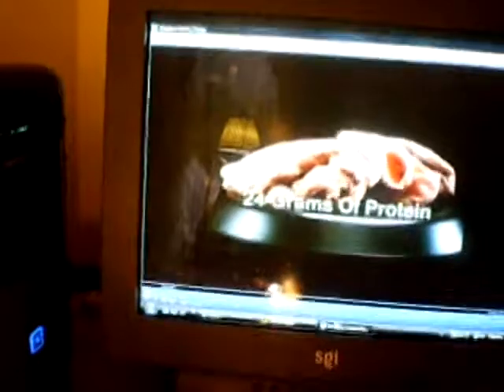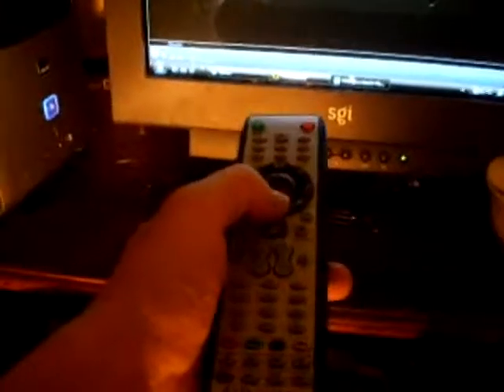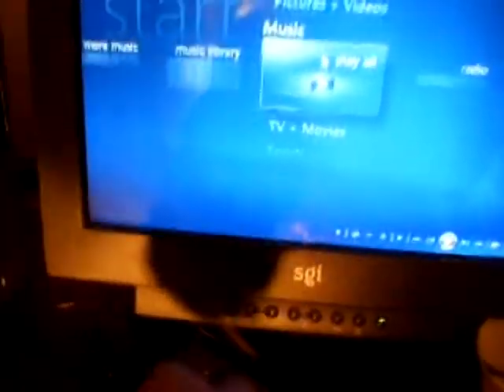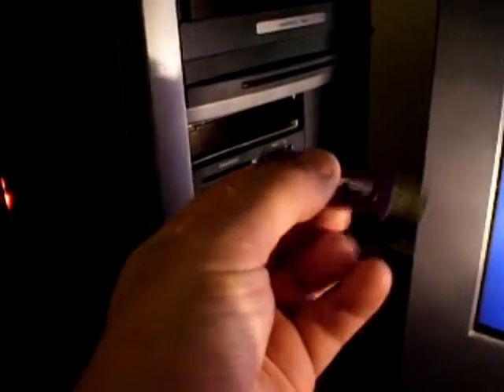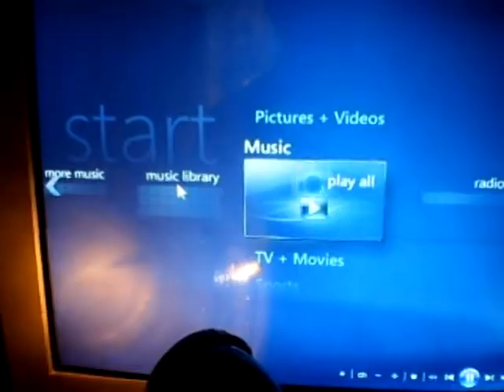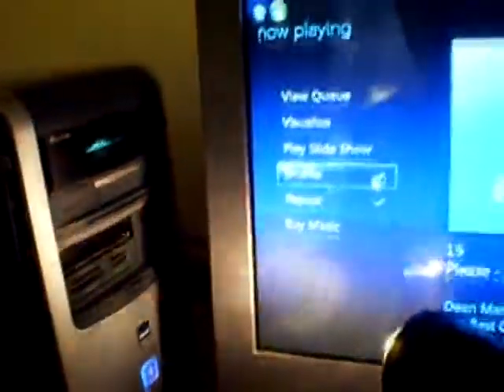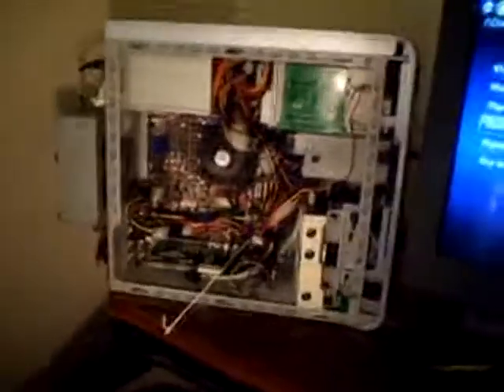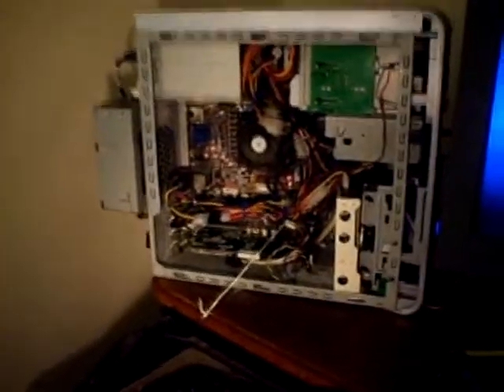media center 2 0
I redesigned and rebuilt my media center system.  This new system is a multi-function computer that fulfills four roles:  Media center, video editing studio, gaming system, and redundant file storage.  The computer has A dual-core athalon 64 4800+ (overclocked), 4 gb of ram, nvidia 8600 gt video card (overclocked), Three sata 160gb hard drives in raid 0, a 500gb sata mirrored redundant to the raid array in software, two remotes, bluetooth hub, bluetooth keyboard, mouse, and wii controller, dual power supplies, one digital tuner, two ntsc tuners (one with hardware decoder), one radio tuner, two svga inputs, one composite input, 7.1 surround output, dual-monitor support (not shown in video but used when video editing), a multi-card reader, and a lcd display both on the case and keyboard.  The keyboard one can show media information, temp, number of unread emails, time, etc.  The computer one can show all this and more including a spectrum analyzer and rss news feeds.  I hope this gives you some ideas for your own system.  Besides the motherboard, keyboard/mouse, and display, i already had all the hardware laying around to build this.  Check out my "power an external device" video to see how i daisy-chained the power supplies.  And to haters:  LINUX MEDIA CENTER IS PATHETIC.  IT HAS HORRIBLE HARDWARE SUPPORT AND DOESN'T HAVE A STANDARD INTERFACE!  So try not to negative-rate the video just because this system uses vista, ok?  A windows OS is required due to the tivo server.